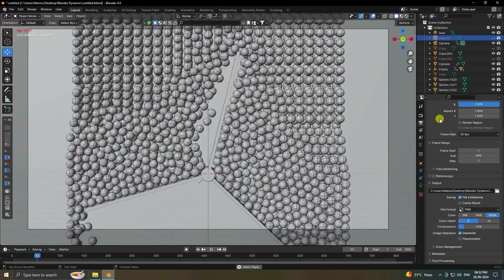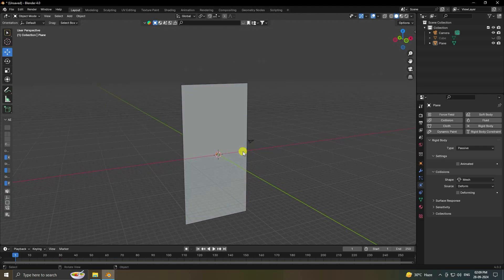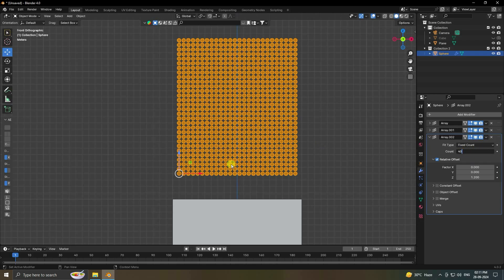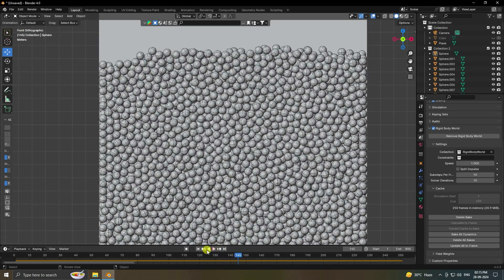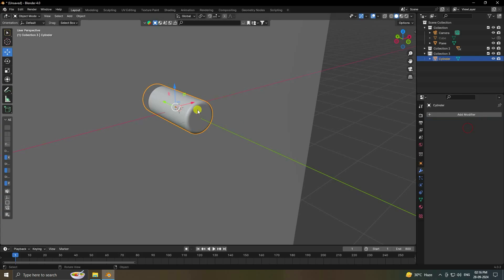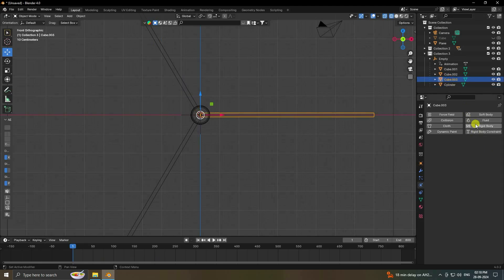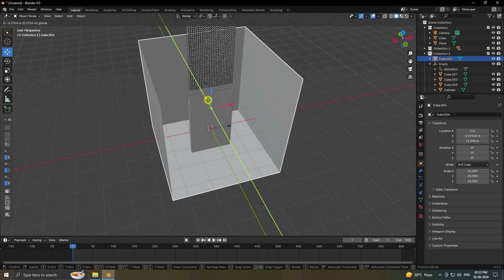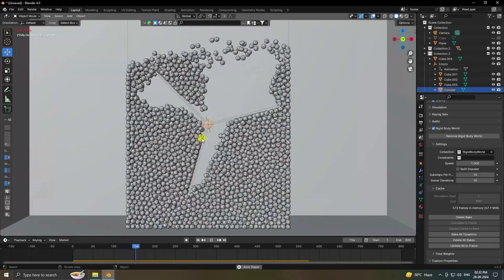Blender Tutorial for Complete Beginners - Rigid body, Collision, Physics, Simulation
In this blender tutorial, i will teach you basic or beginner rigid body physics animation. we have discussed how to apply collision and Rigid Body Physics or during any animation in Blender.